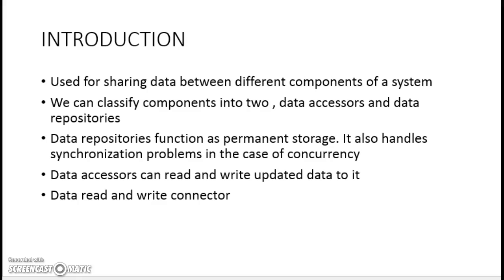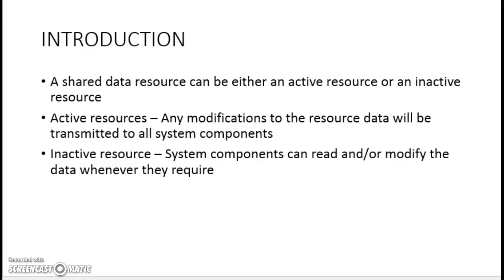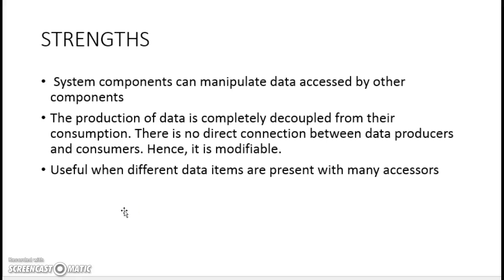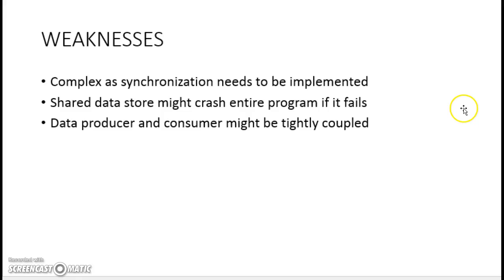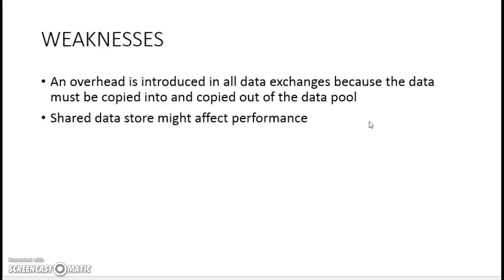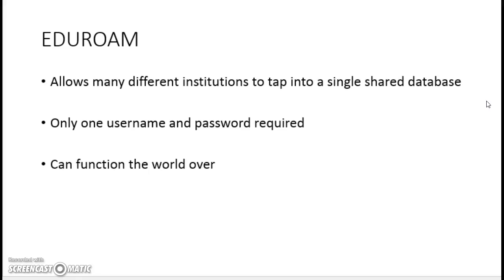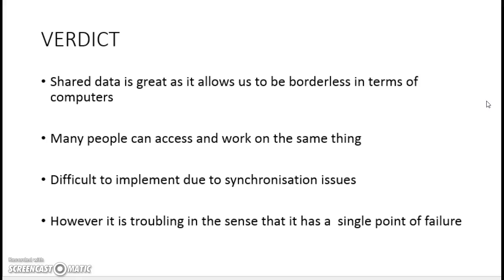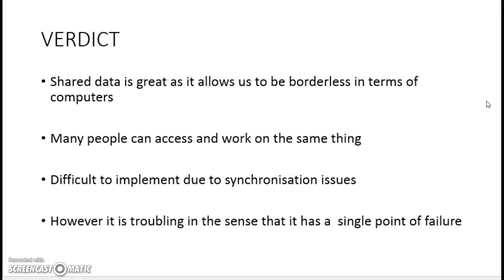Shared Data Patttern